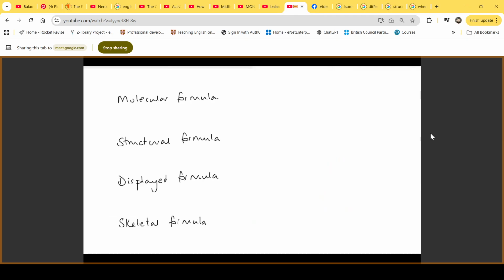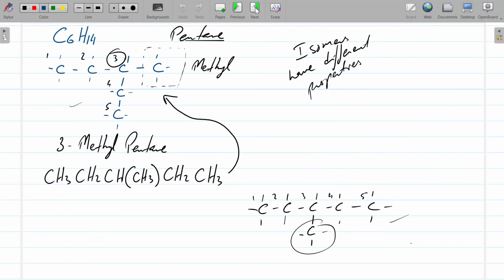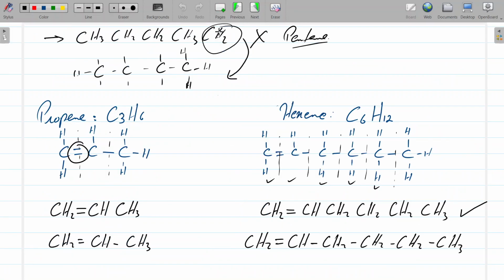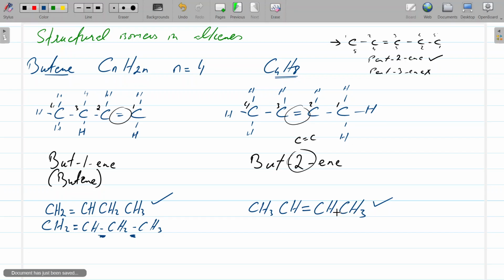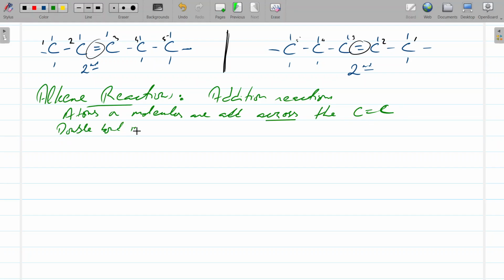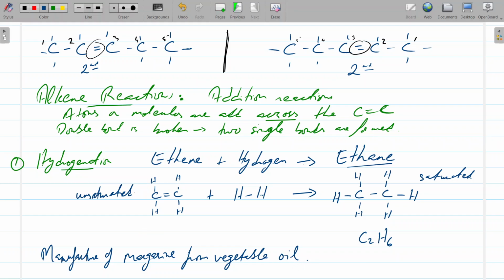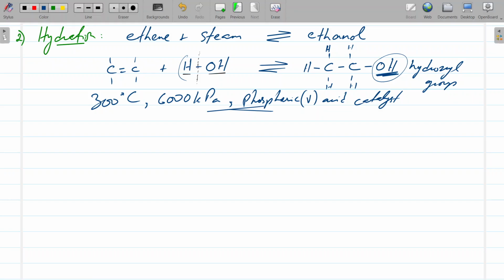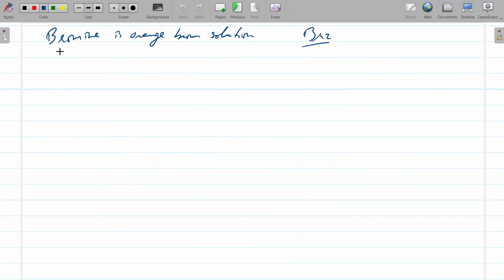Chemistry - IGCSE/ O Level - Session 2025-26 - Class # 26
Organic Chemistry - Structural isomers of alkenes, chemical reactions of alkenes (addition reactions), test to identify unsaturated compounds.